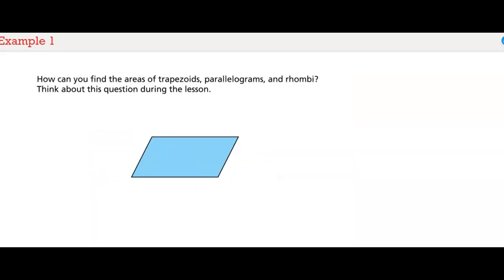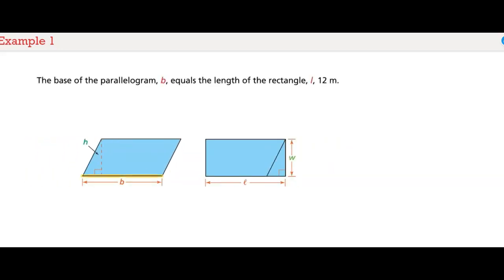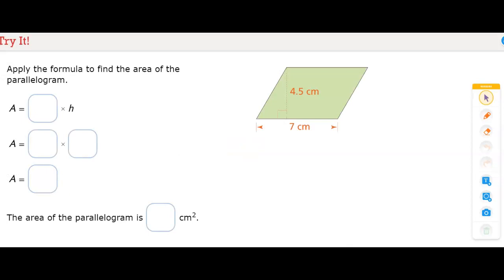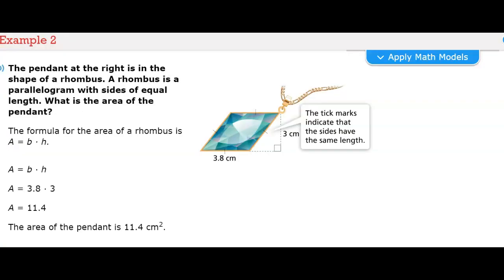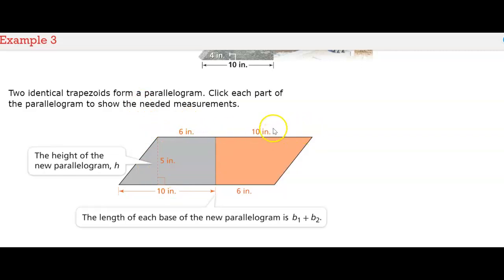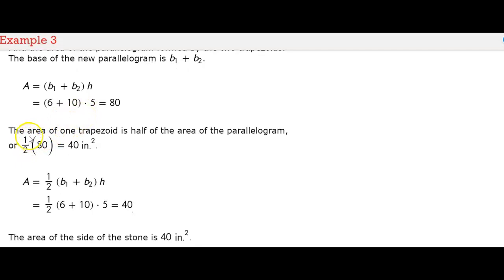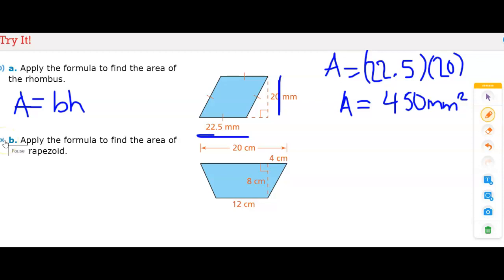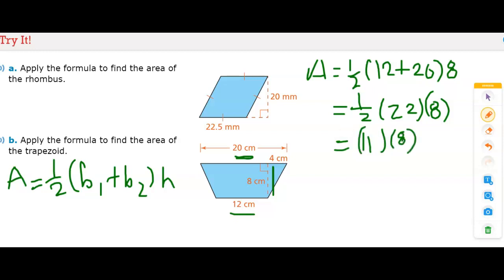8-1 Derive and Apply Area Formulas for Quadrilaterals